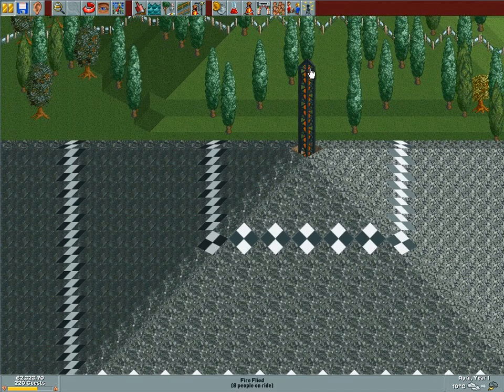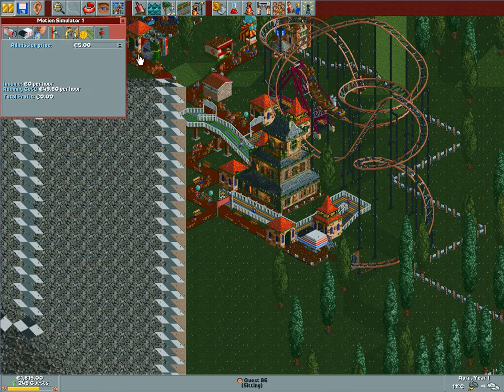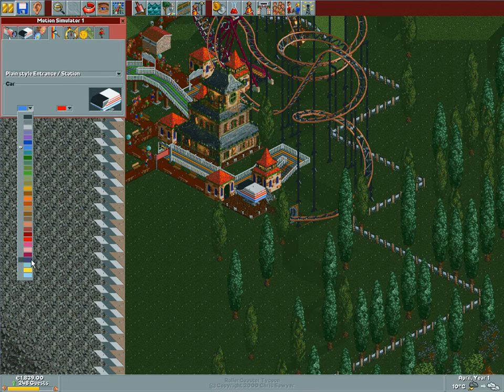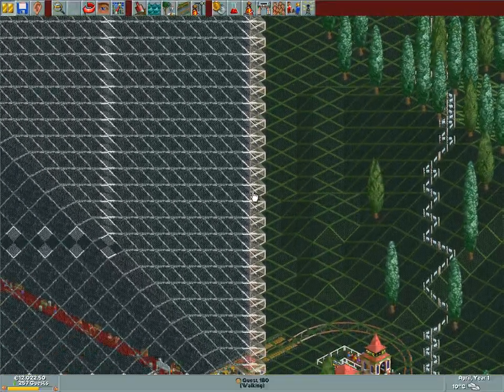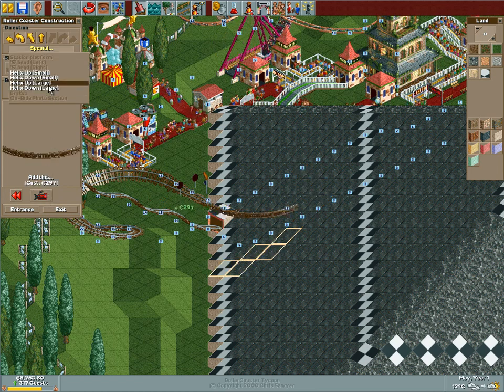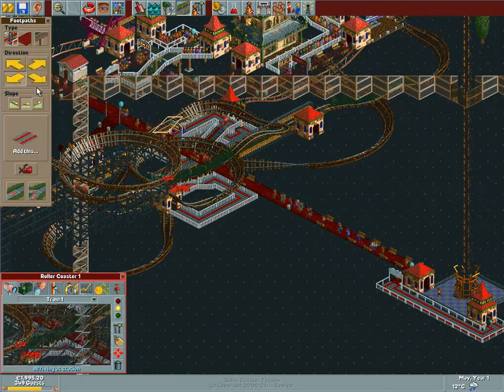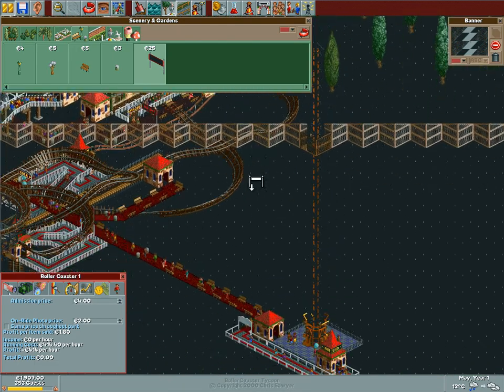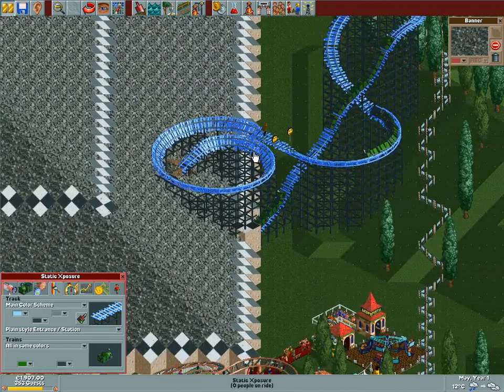Rollercoaster Tycoon Corkscrew Follies #135 - (Thunderstorm Park: The bank is my friend)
We're not even past the first half of the first year and already we're on max loan and having spend the majority of it. Is that good? Probably not so much, but the coaster that we build with that cash is remarkably good. It is definitely rain-proof, so I'd say it's an investment well spent. The one thing we're not all that lucky with is the R&D department. What use is the most expensive coaster to us at this stage of the game? I thought you were the smart guys in the egghead department...